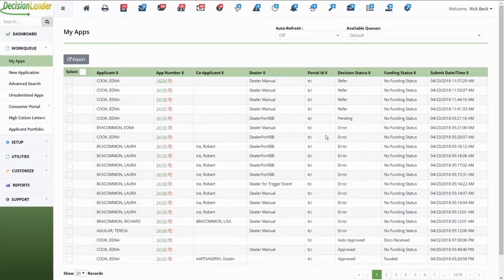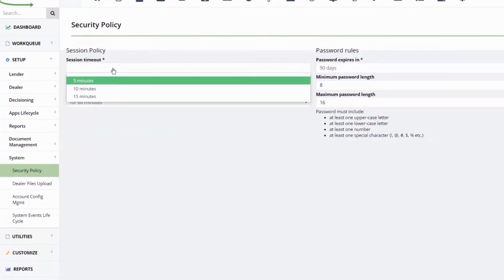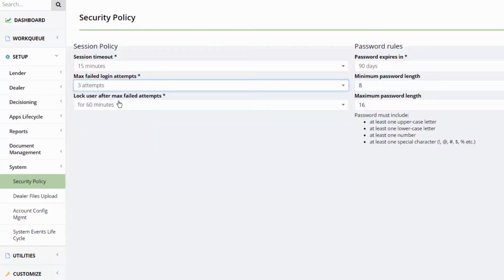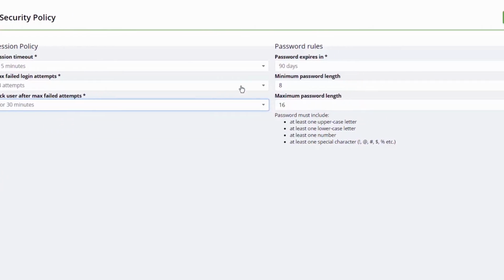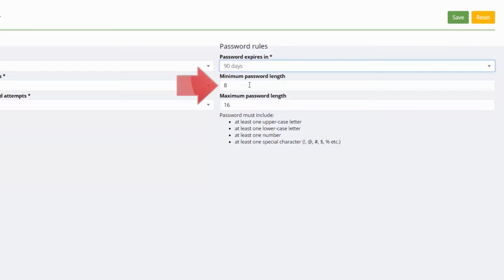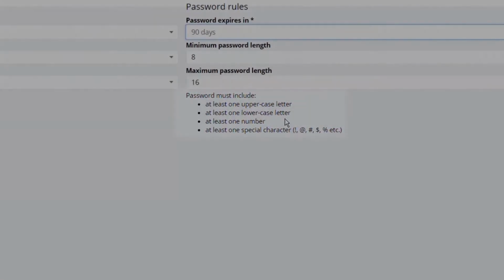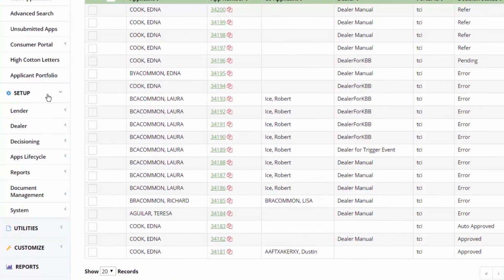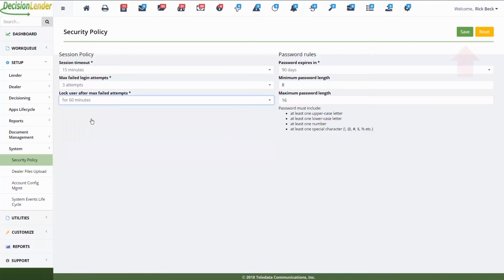DecisionLender 4 Tutorial - System Security Policy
Welcome to TCI's DecisionLender 4 training series. This tutorial will demonstrate how to set up the Session Policy and Password Rule Parameters.